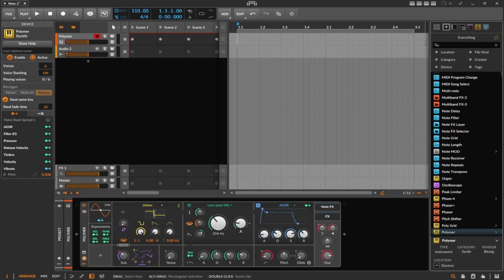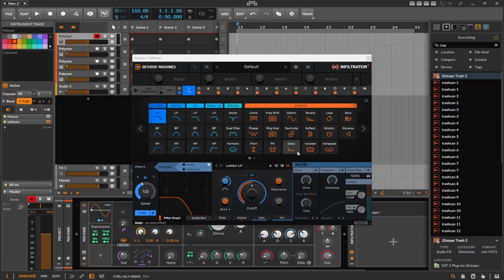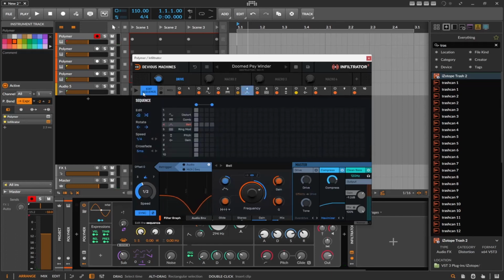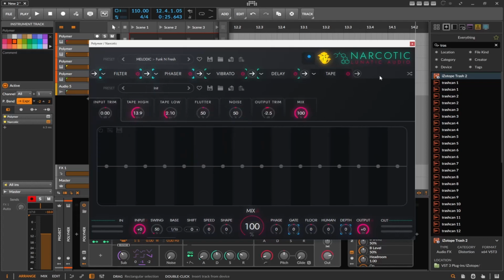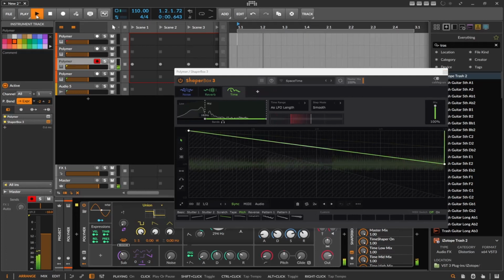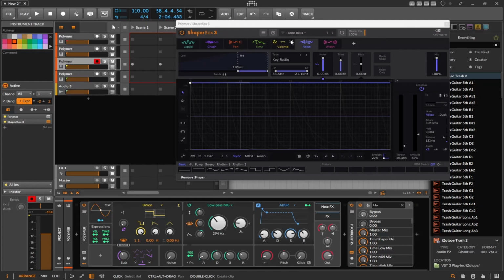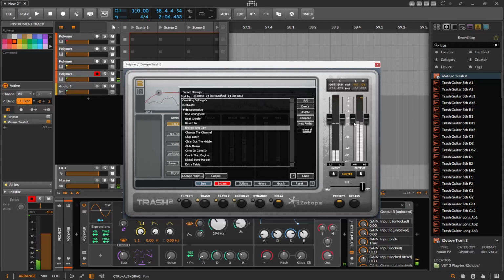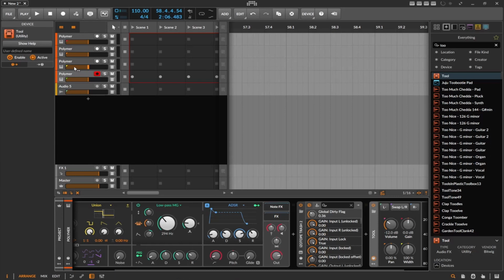Showing off 4 MultiFx: Infiltrator/narcotic/ShaperBox3/Trash2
Playing around with 4 different Multi FX tools and looking at the features and  sampling the presets